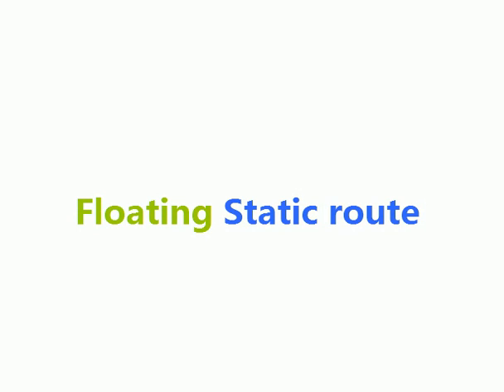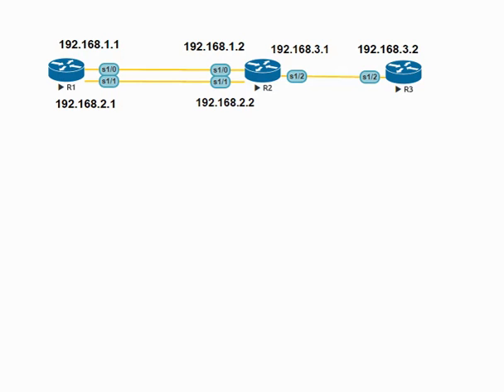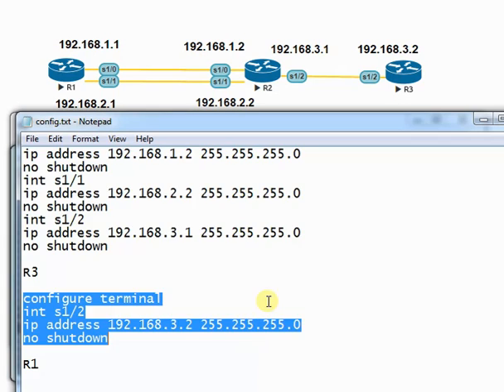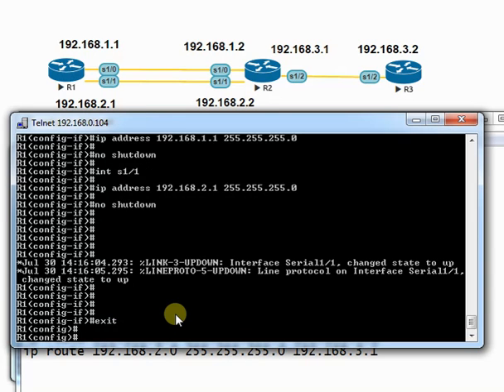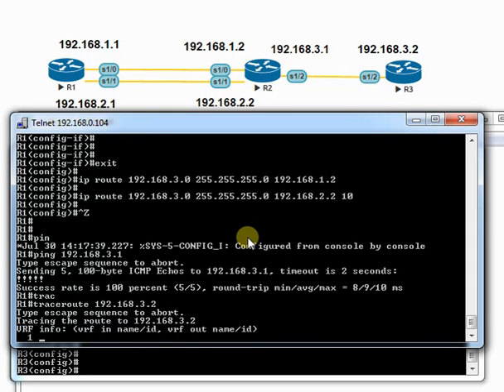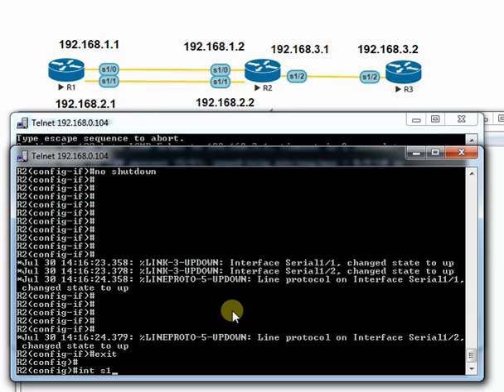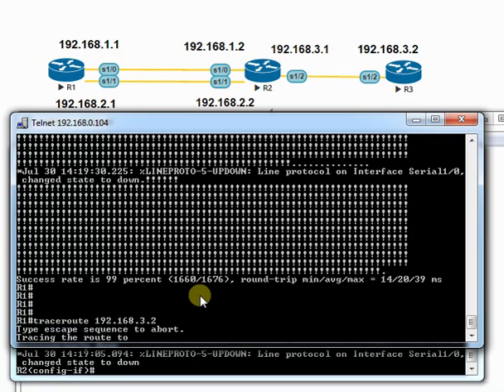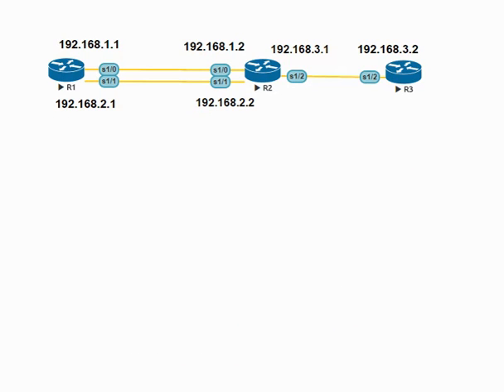Configuring floating static route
Configuring floating static route in cisco router